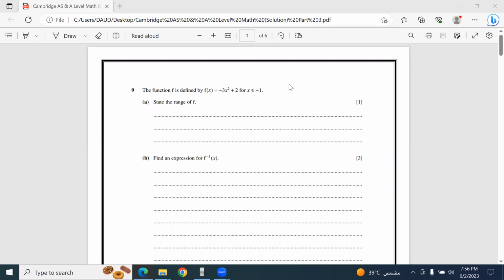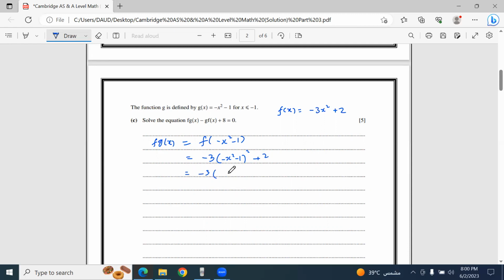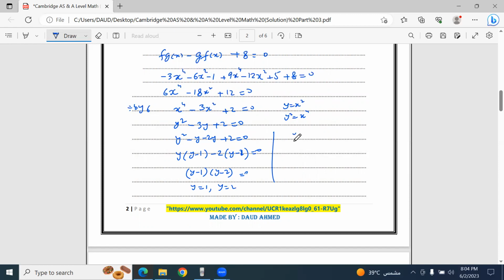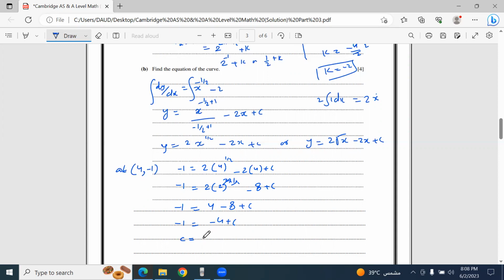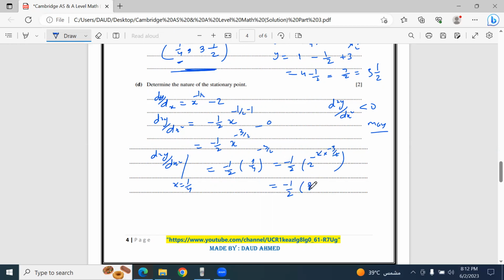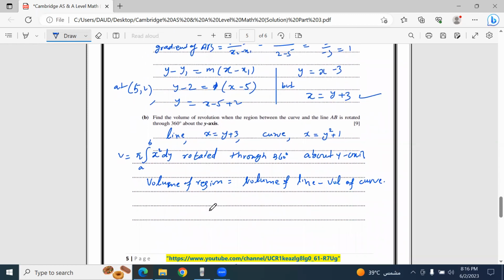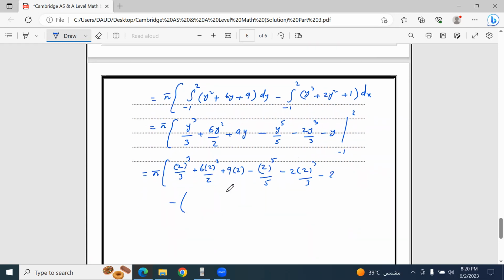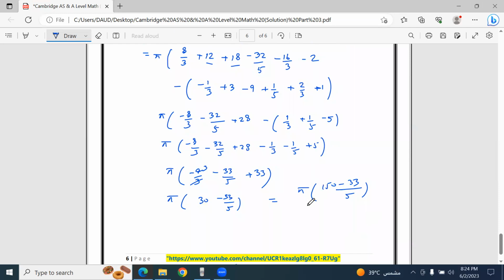AS & A Level Pure Mathematics 1 Paper Feb/Mar 2k23 Solution Part 3